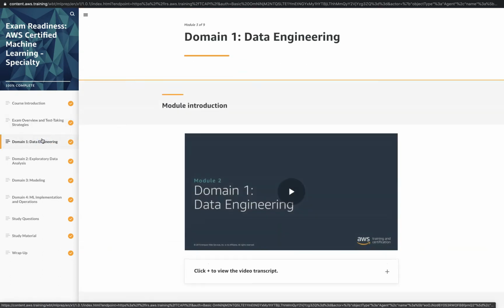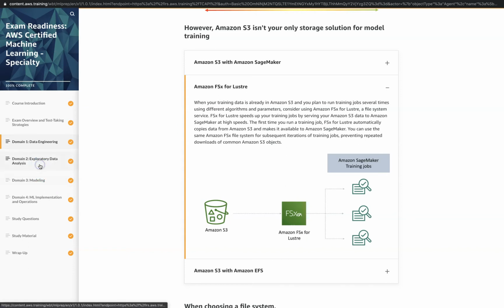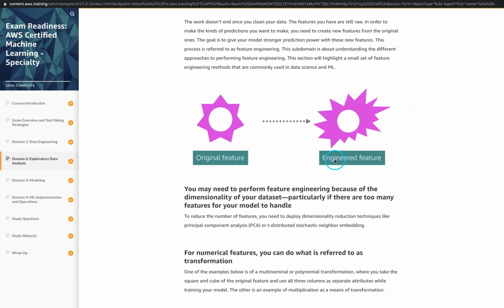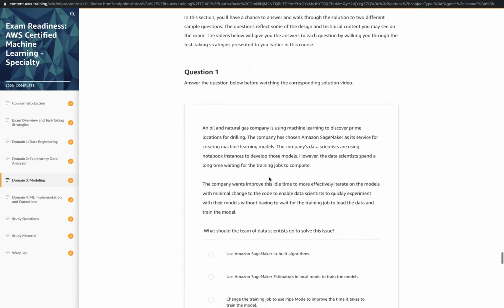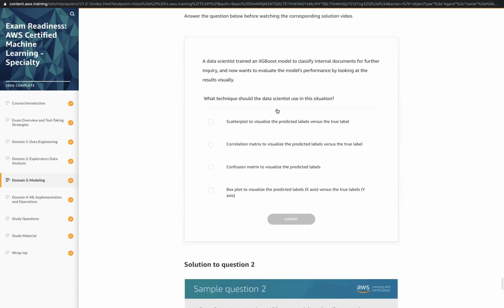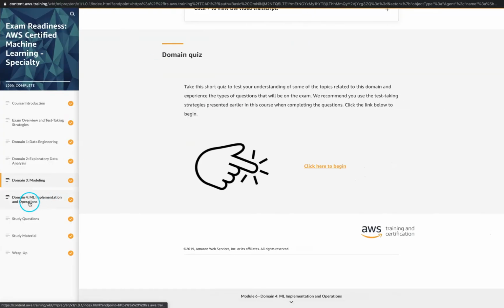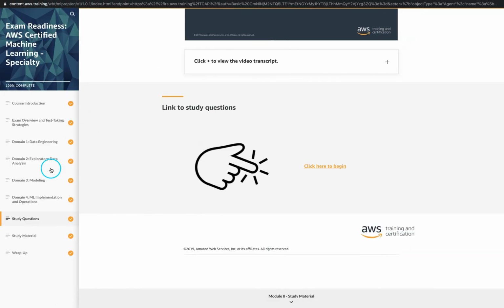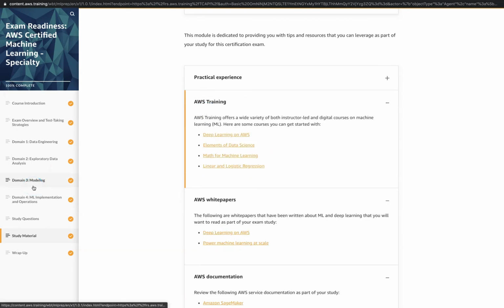AWS Certified Machine Learning - Specialty. Exam Readiness | Quick Overview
While I am preparing for AWS Machine Learning Specialty Exam, I recorder the overview of AWS Certified Machine Learning - Specialty Exam Readiness and how I am using this material in my preparation for the exam.

I am sure that this readiness is one of the most beneficial study material, if you use it together with some Udemy or Linux Academy courses.

On the next video I will trying to answering to all quiz question that reflect the real exam. Then you will see what you can to expect in specialty exam.

Link to register to AWS Machine Learning Readiness to practice yourself